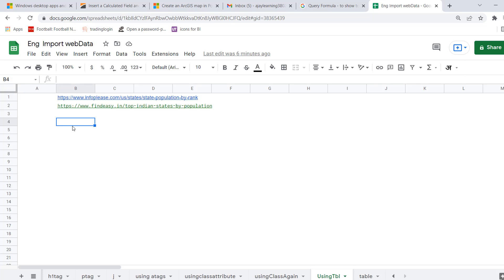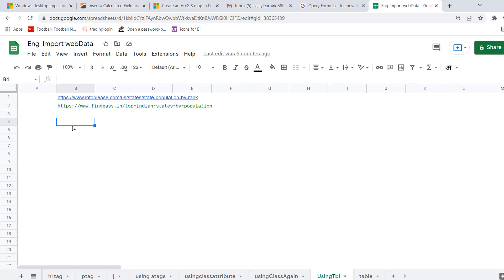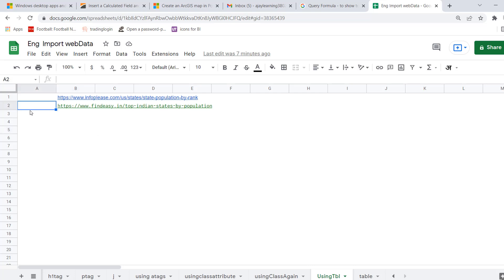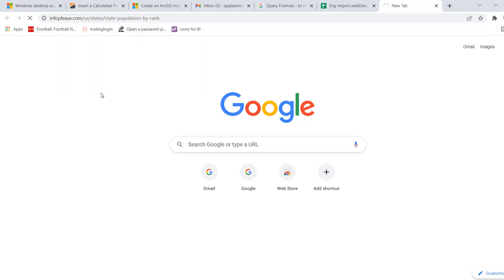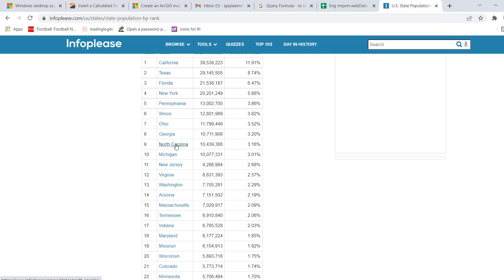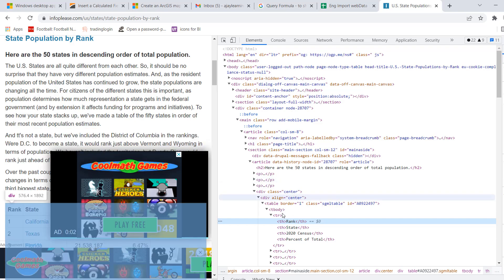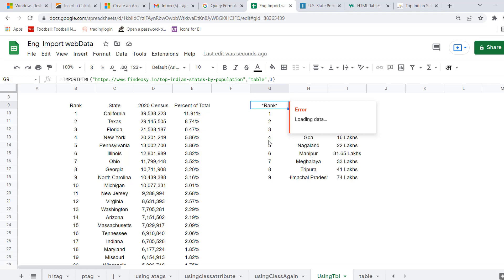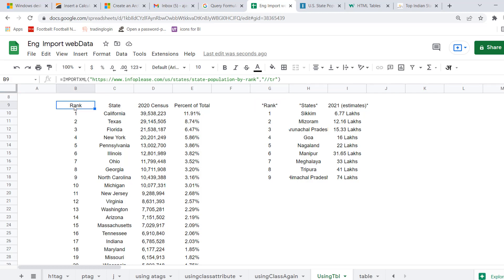How to import website Tables data without any coding - IMPORTXML & IMPORTHTML - Google Sheets rockes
Also, available on UDEMY

POWER BI -BASIC TO ADVANCE PART 1 / 2 (New Course)

POWER BI -BASIC TO ADVANCE PART 2 / 2 (New Course)

• [Excel VBA Series Links are mentioned below – basic to super advance]

Connect XL & Outlook Access VBA & Collection Loops Series 7